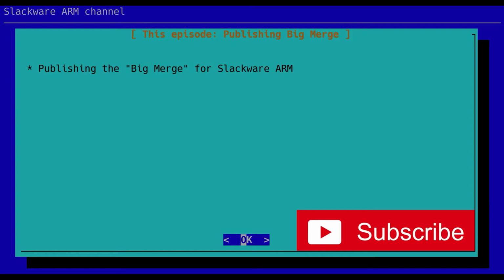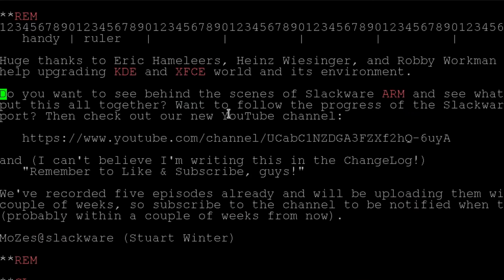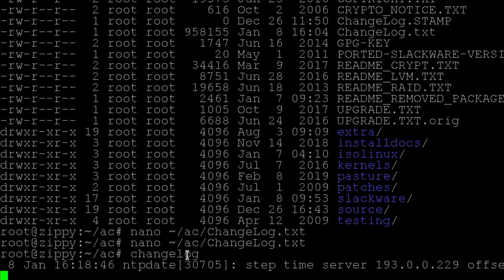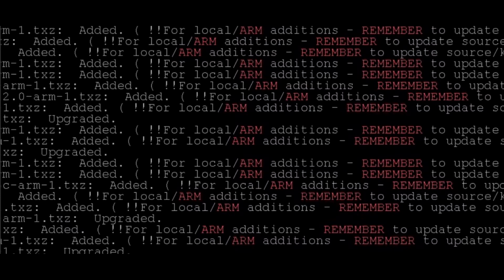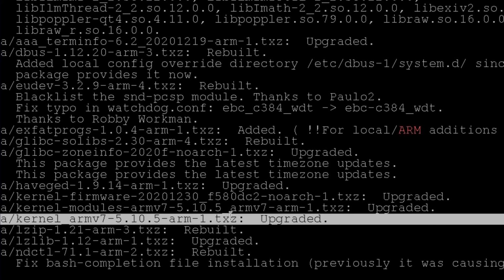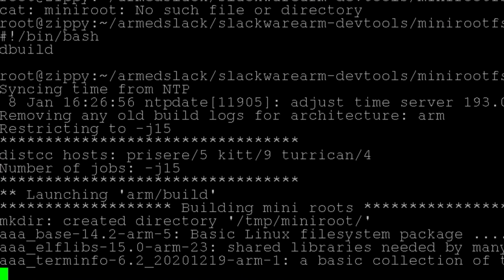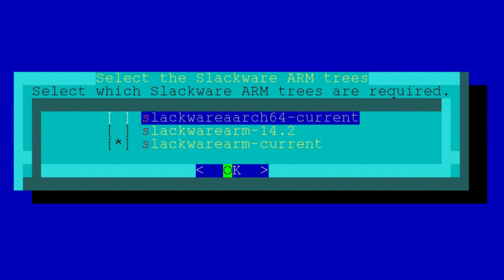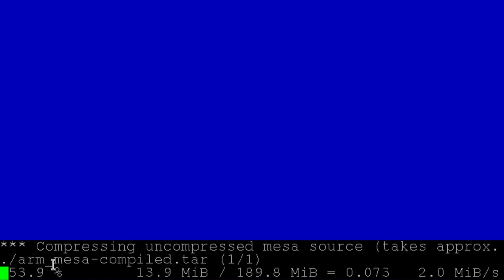S02E07 - Publishing Big Merge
It's time to publish the 'Big Merge' - updates to KDE, XFCE and hundreds of other packages in January 2021.